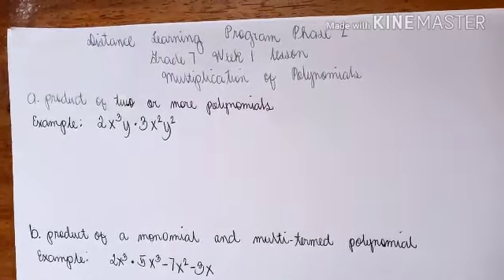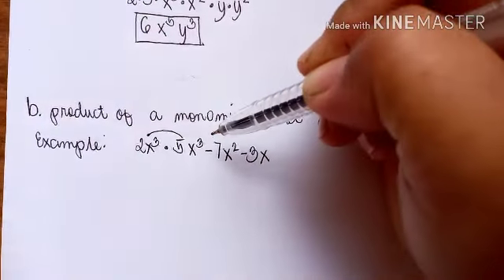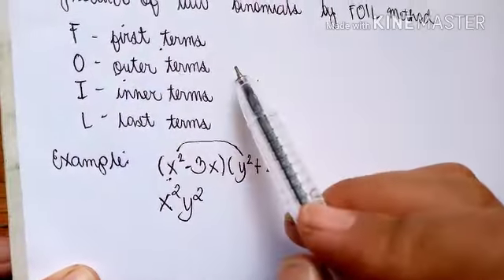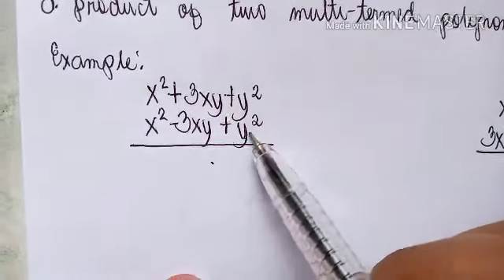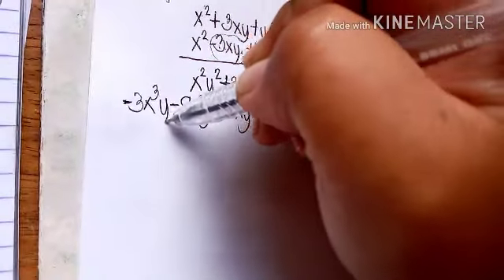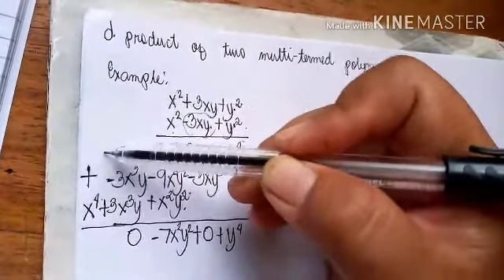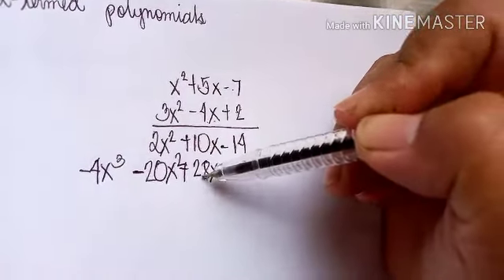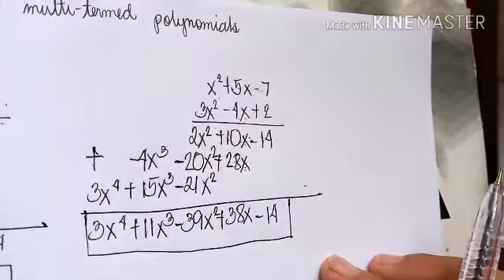Multiplication of Polynomials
a) product of two or more monomials
b) product of a monomial and a binomial
c) product of two binomials
d) product of two multi-termed polynomials